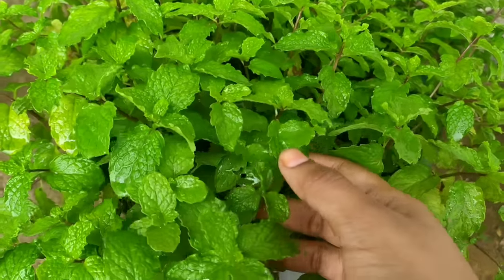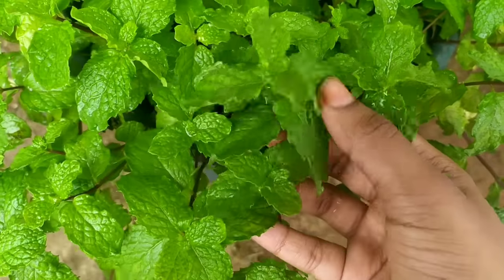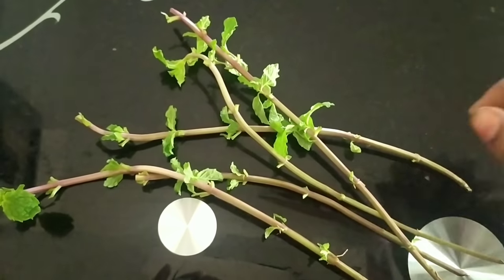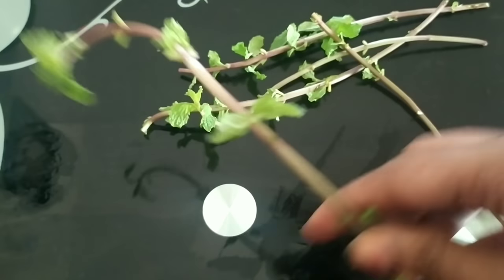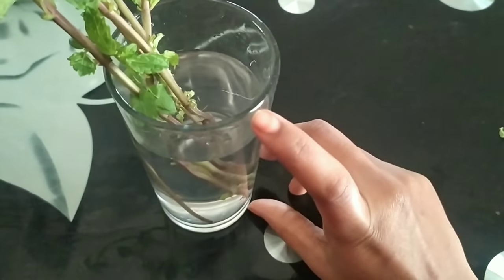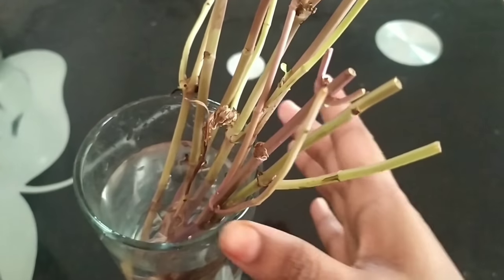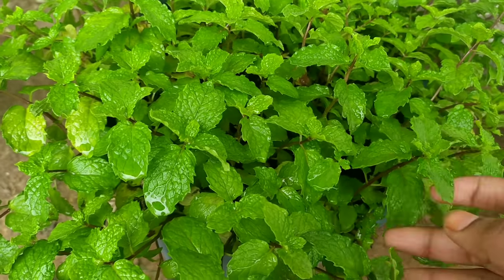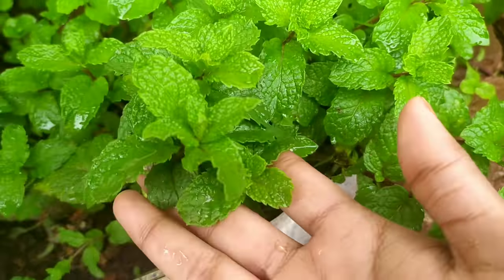Pudina valarpu murai tamil / how to grow mint from stem / How to grow mint at home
This Video shows you how to grow mint at home